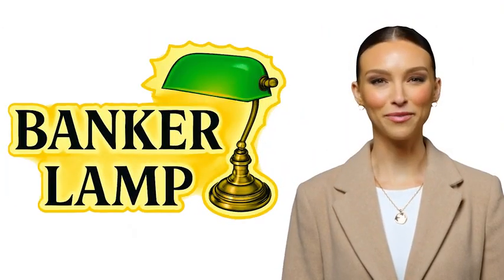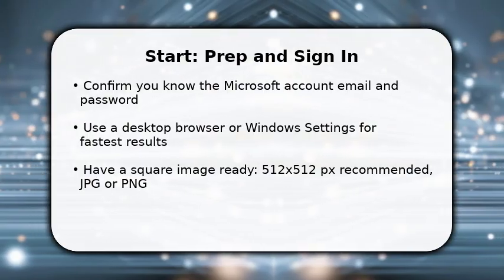How to Change Microsoft Pfp - Easy Guide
Learn the simple steps to change your Microsoft profile picture (PFP) on various platforms. This guide covers how to update or replace your PFP in settings across Windows, Xbox Live, and LinkedIn.